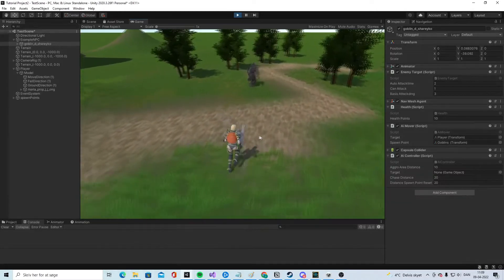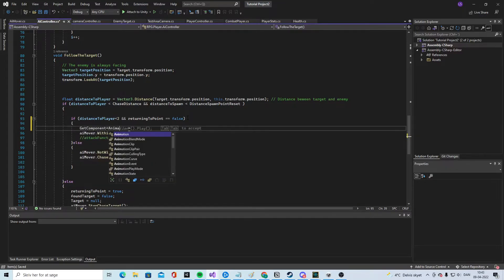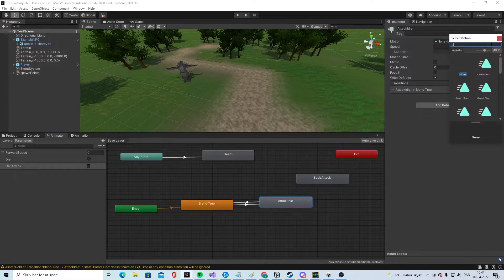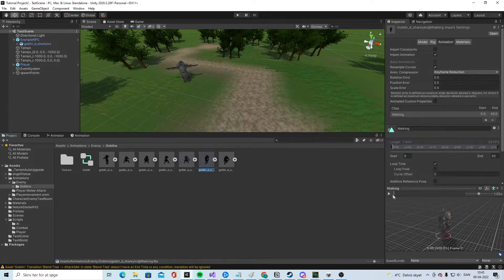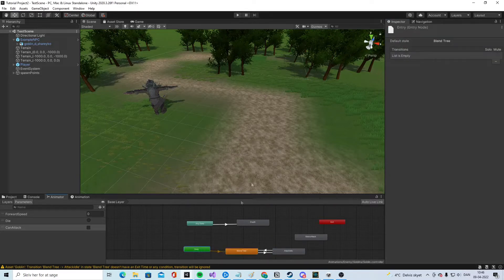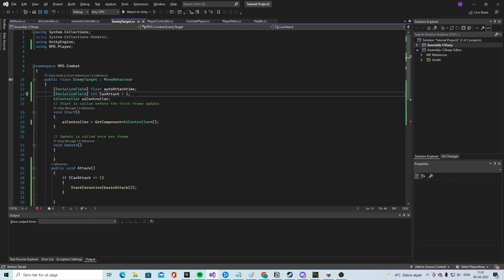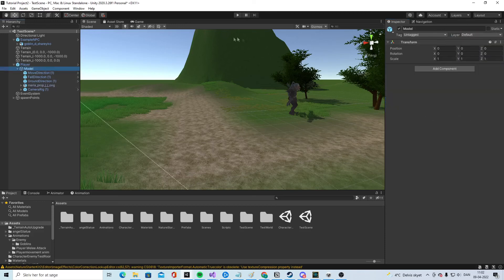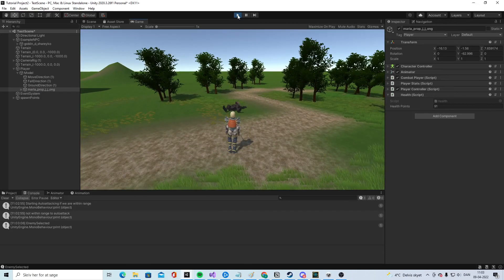Unity RPG series - part 14 - Enemy kills player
In this video we are doing to the enemy can kill the player both with animations and damage